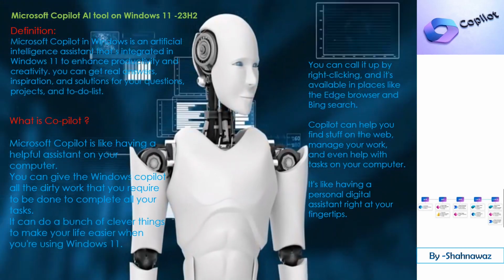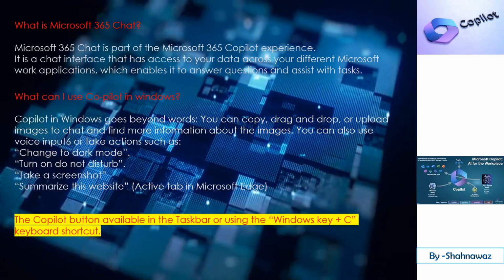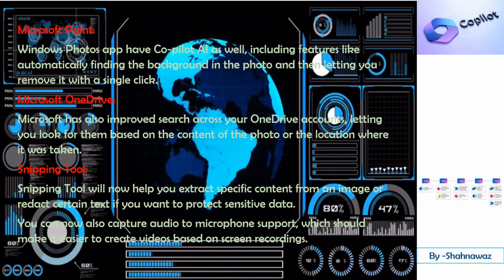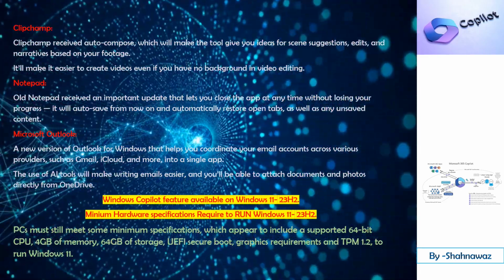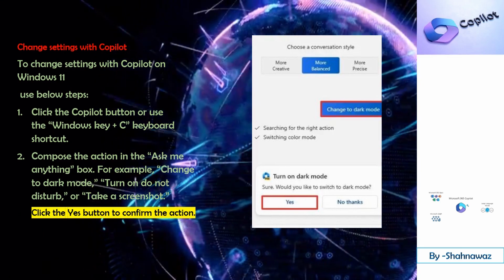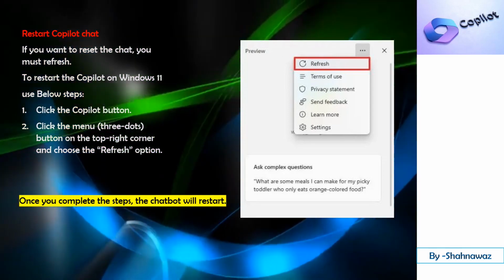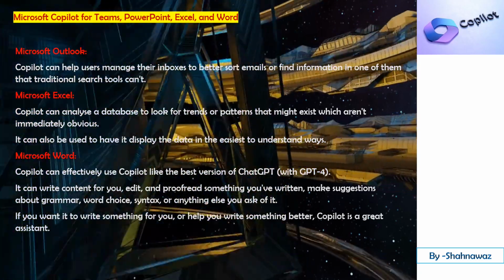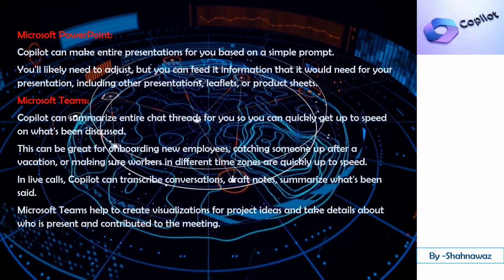Know everything about Microsoft AI Tool Copilot | Microsoft Copilot Settings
Welcome to Shah TechTuber YouTube Channel.
This video is for understanding about Microsoft Copilot.
This video is very important for the students because here you will get the knowledge of all the important topics of Microsoft Copilot Defination /Microsoft Copilot Installation Step to step Guide / Basic Command of Microsoft Copilot and know how to Used Microsoft Copilot tool in AI

If you like my video please share with your family and friends

Please find my Discord server link for free IT support